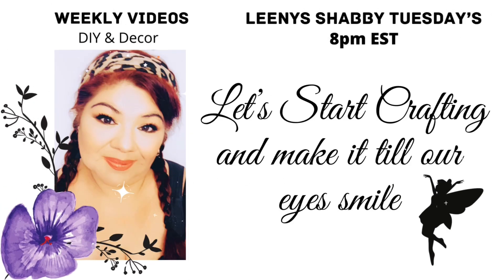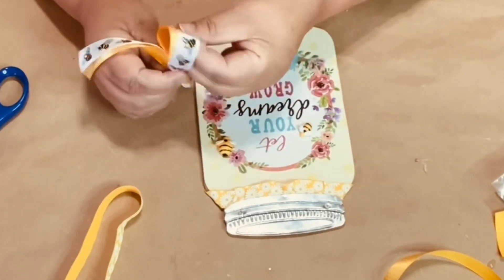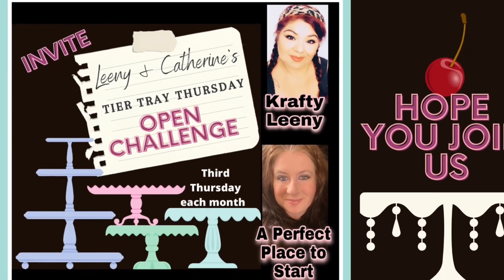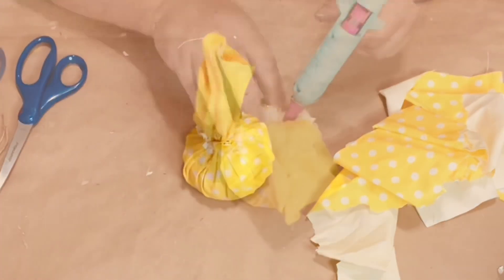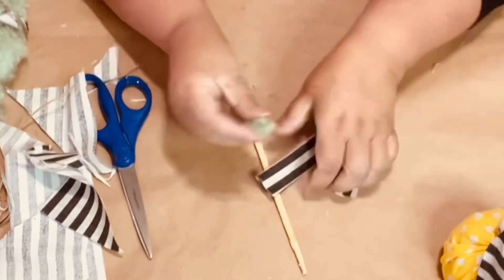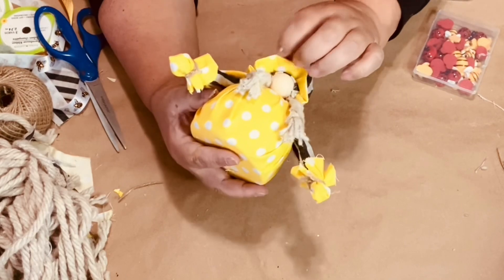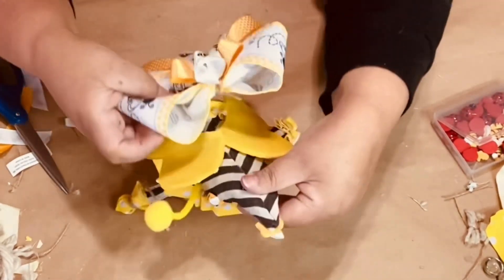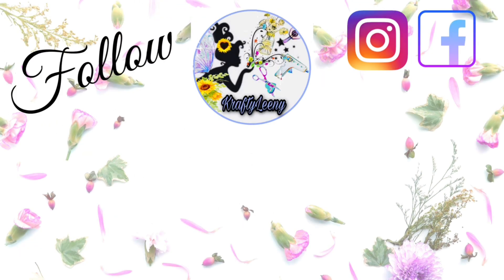4 Tier Tray DIYS / gnome for tier tray / bee tier tray tutorial / Beebeecraft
Links
Hosts
Catherine

Hello Lovelies Leeny here living my best life on a budget WOoHOo!
Welcome to my Krafty Leeny World :) This video is part of TIER TRAY THURSDAY
 if you love Shabby Chic visit me every Tuesday for some SHABBY BEAUTIFUL DIY's
for today's video I'm going to be sharing a Honeybee Tier Tray Decor easy diys for spring / summer
 I hope you enjoy and ALWAYS remember start crafting MAKE IT TILL YOUR EYES SMILE :)
till next time my Lovelies stay Blessed be Kind to Yourself and Others Hugs kisses and fairy dust wishes

** ~ I POST WEEKLY VIDEOS ~ **
DIY / DECOR /UPCYCLES / SHOPPING HAULS / ETC

~~ I'm always excited to join in COLLABS or Co-Host also If you are interested in being a special guest diy'er for SATURDAY @7pm EST DIY Shenanigan's LIVE SHOW please send me a message I would love to work with all you wonderful creators please notify me:)

Music
Cat Whisperer
by Robin Appelqvist
Thank You so much Robin for such a beautiful piece of music that is truly MAGICAL

~~ SUPPLIES ~~
Beebeecraft
~~SAVE $5. ON ORDERS OVER $40.~~
USE CODE ~  Leeny5  ~
~WOOD LETTERS
PandaHall 112pcs Wooden Letters and Heart Set- Small Wooden Capital Letters with Storage Tray
Price: US $10.19
~BUMBLE BEES
NBEADS 10 Pcs Enamel Brooch, Alloy Bee Enamel Brooches Pin Set Cute Cartoon Lapel Badge Pin with Rhinestone and Plastic Beads for DIY
Price:US $7.95
~BEE STENCIL
FINGERINSPIRE Bee Honeycomb Stencil in Large Sizes, 11.6x8.3 inch Reusable DIYs
Price: US $5.69
~LARGE WOOD BEADS
NBEADS 1Box 70pcs/Box Natural Wooden Beads Round Wooden Beads Set with Box for DIY Jewlery Craft Making, 25x25mm, Hole: 6-7mm, Moccasin(WOOD-NB0001-06)
Price: US $18.29
~WOOD PLANT ROUNDS (BASE FOR GNOME)
AHANDMAKER Bamboo Plant Saucer, 6 Different Sizes (AJEW-GA0001-97)
Price: US $12.69
~~ AMAZON ~~
~RIBBON
32.5 Yard Bumble Bee Ribbon Wired Yellow Satin with ​Honeybee, Polka Dot/Stripe/Plaid Check Wired Edge Ribbon for DIY Craft, Gift Wrapping, Hair Bow, Home Decor-5 Rolls
$17.99 ($0.18 / Feet)
~BUMBLE BEES
GUBCUB 48 Pieces Resin Bees Decor and Wooden Ladybugs Embellishments Assorted Sizes for DIY Crafts/Home Decor/Scrapbooking/Plant Ornaments
$6.99
~HONEY STICKS
GIYOMI Wooden Honey Dipper - 6PCS 3 Inch Mini Honeycomb Stick, Small Honey Stick for Honey Jar Dispense Drizzle Honey and Wedding Party Favors
$4.99